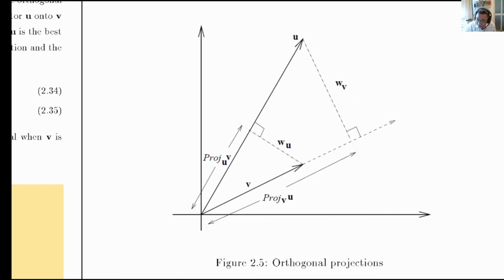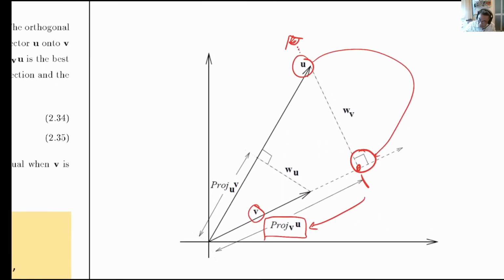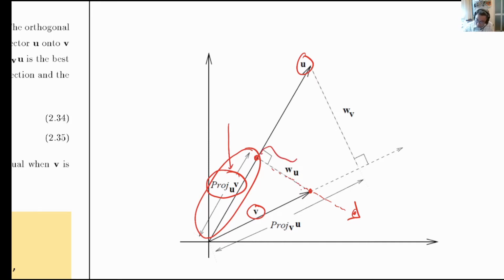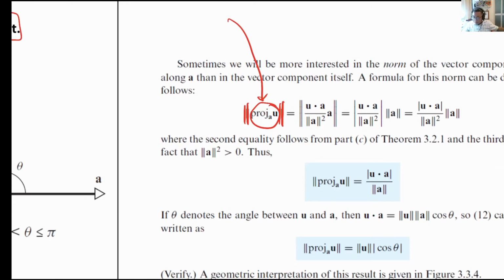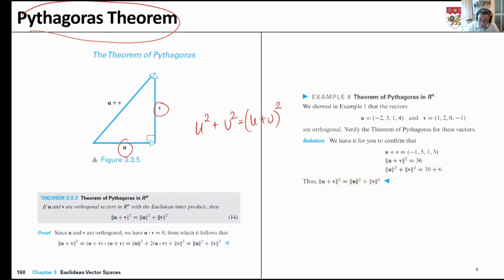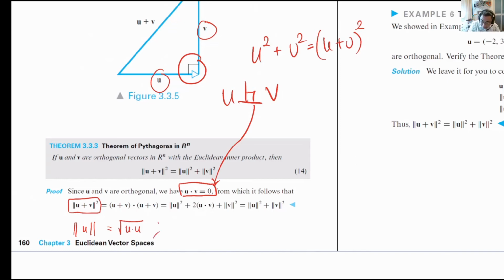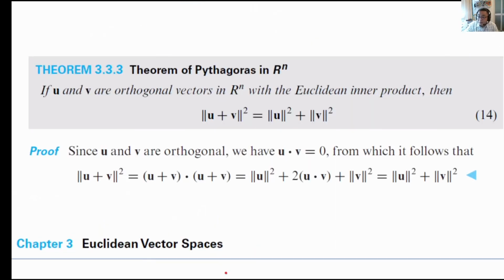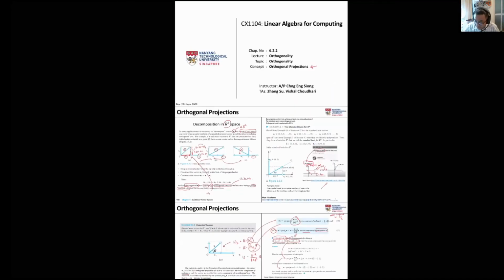6.2.2, pg 4~6